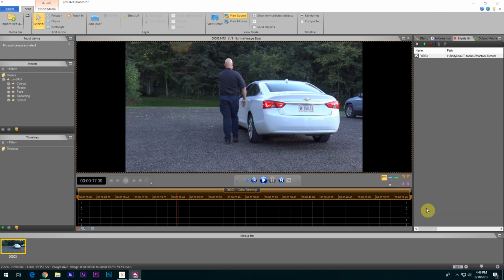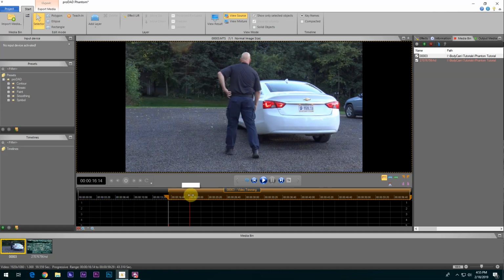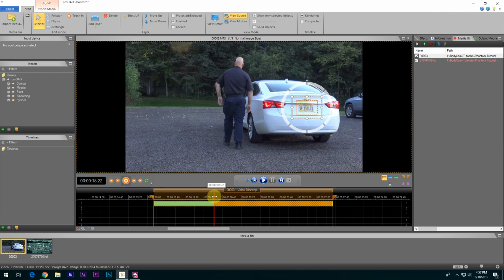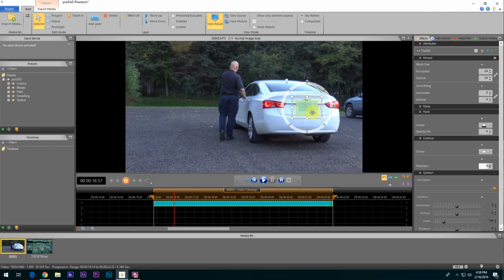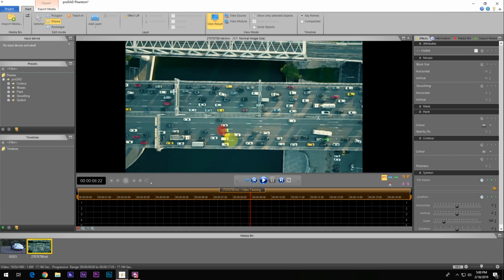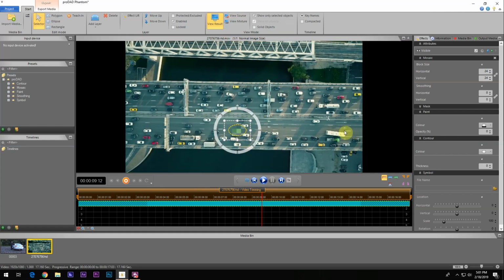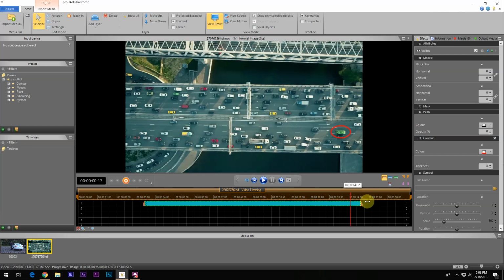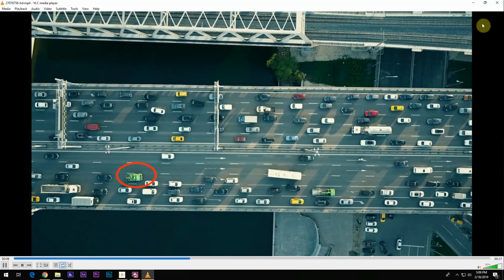proDAD Phantom Evaluation Training Video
Phantom is part of the proDAD Law Enforcement Forensics Tools suite.  Phantom is the object tracking and privacy protection tool that can automatically track one or more moving objects in a scene.  Phantom also can blur faces, license plates, addresses, and other objects for privacy or witness protection.  This training video will get a new user up to speed quickly on the basics of using Phantom during a typical agency evaluation.